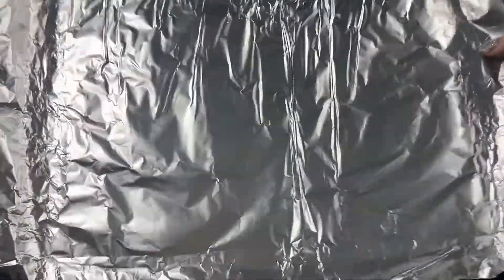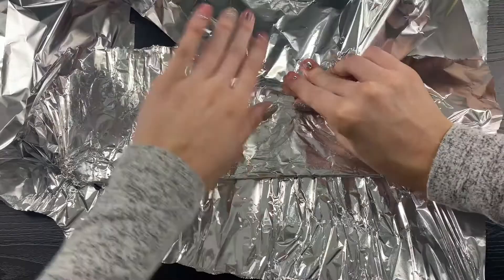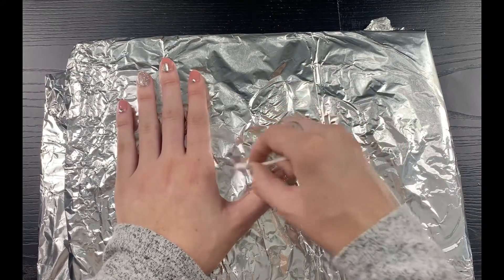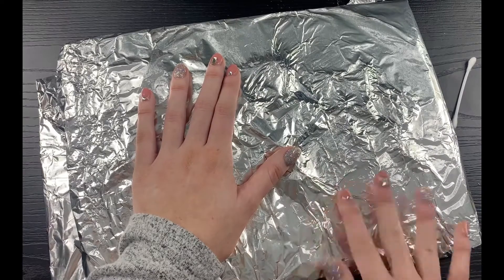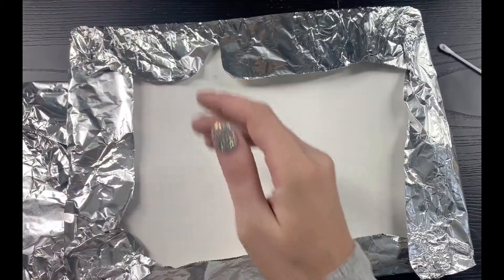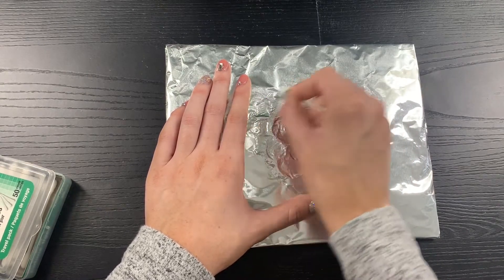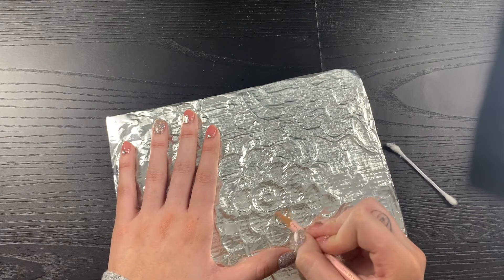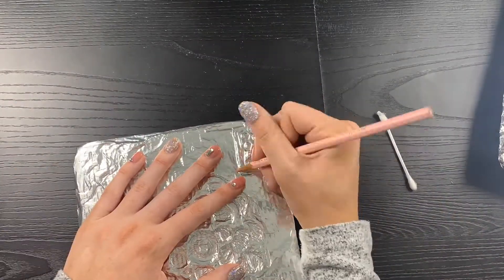Actual texture- foiling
Hi everyone! Today we are going to be working on the most difficult-but most fun part of the project- adding foil.  This can be more or less difficult depending on how high our surface designs are.